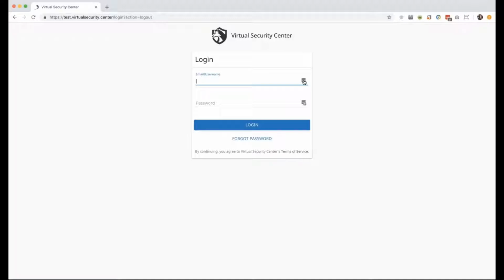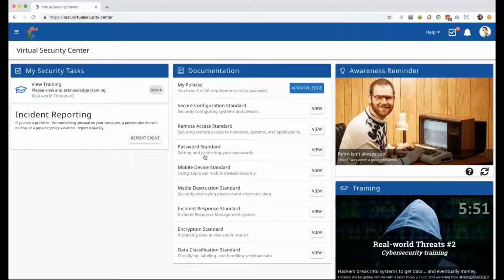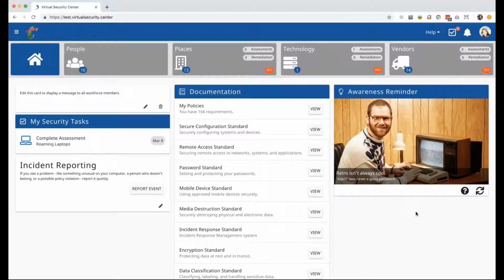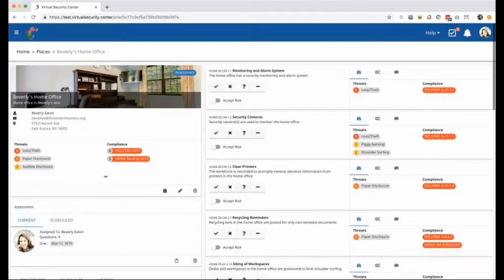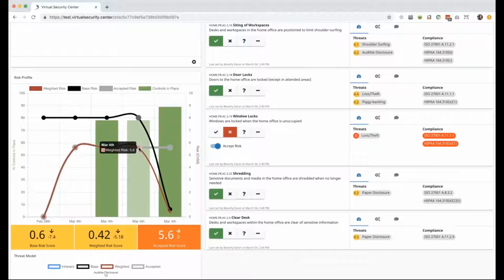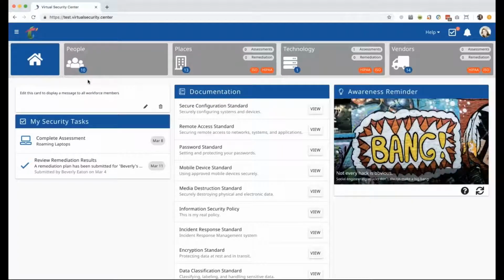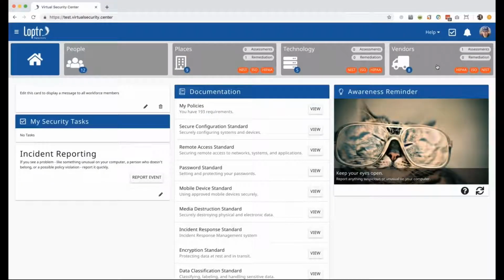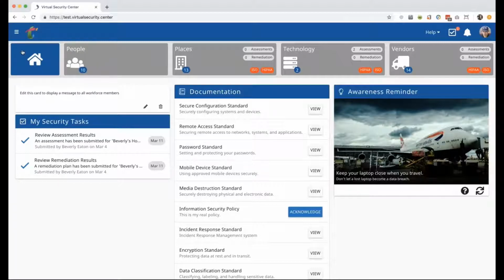Virtual Security Center (VSC) demo - HIPAA focused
A comprehensive demonstration of Virtual Security Center focusing on HIPAA compliance.

Virtual Security Center (VSC) is a cloud-based software program offered through Clinical Security, that runs your security program. 27001 is the standard for Security Programs. ISO 27001 talks about implementing an Information Security Management System, and that is what we are what we're doing with VSC. What we're doing is helping an organization to build its management system for security.

Key components are policies, procedures, risk analysis, compliance reporting, training and awareness. All rolled together into VSC.

Virtual Security Center is actually a GRC tool -- governance, risk, and compliance tool. Big enterprises use tools like Archer to solve this problem. It's basically like the risk assessment and compliance tracking piece of Archer, that costs hundreds of thousands of dollars and thousands more in consulting work.

Clinical Security LLC is a Preferred Partner of Loptr LLC + LowKey LLC, makers of Virtual Security Center.